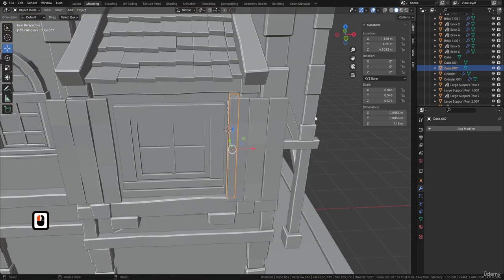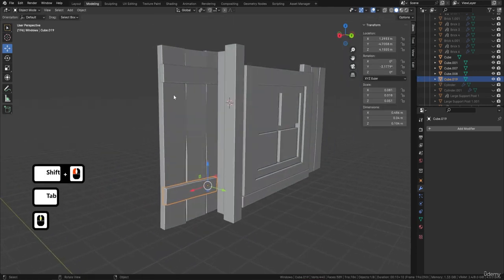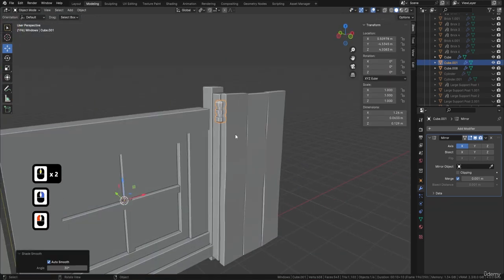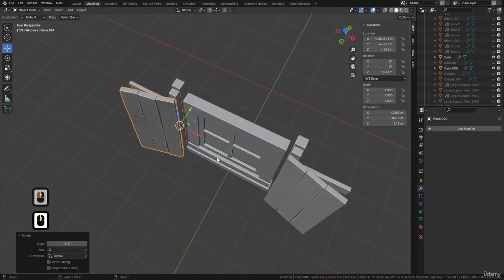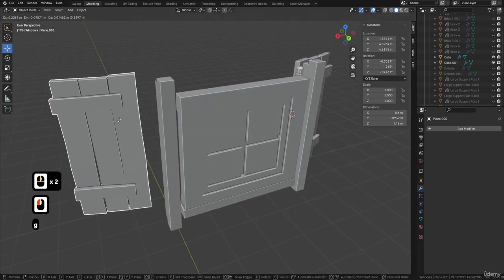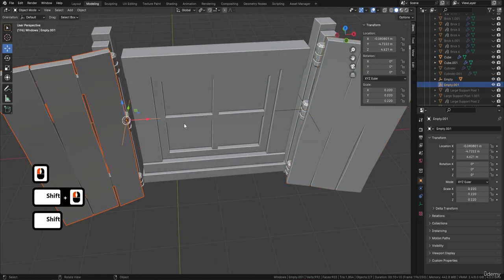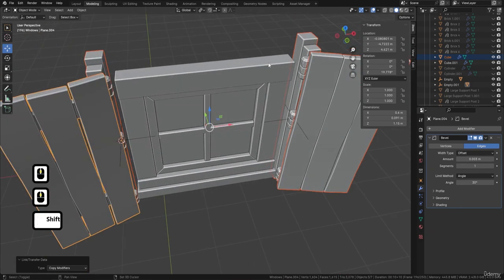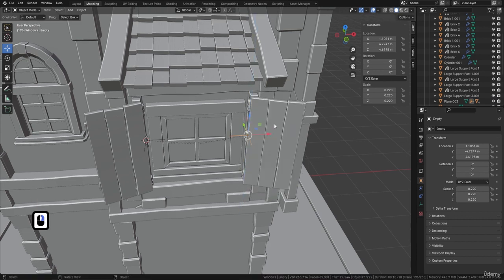3 Lesson 38 Detailing Window Shutters for Stylized Taverns